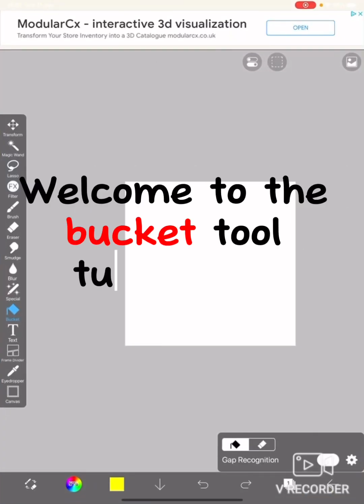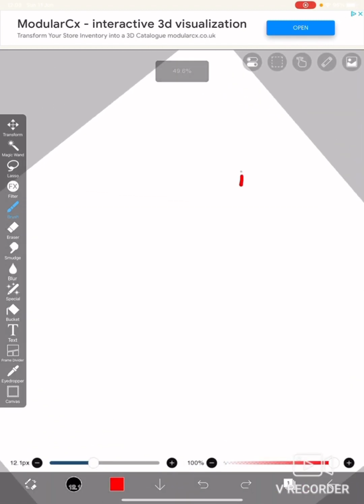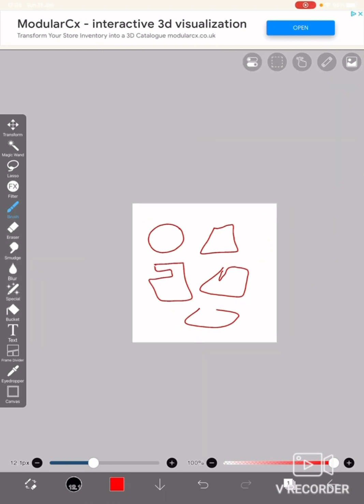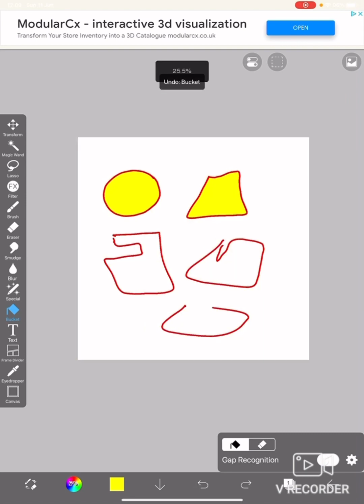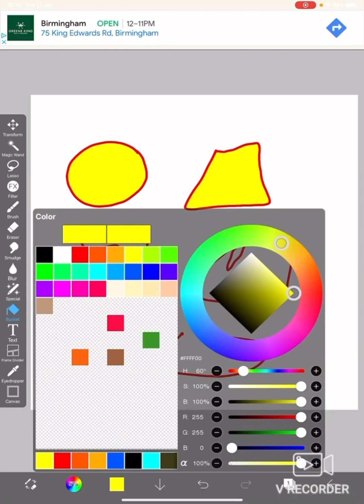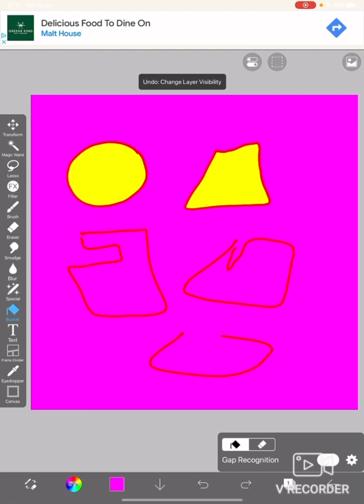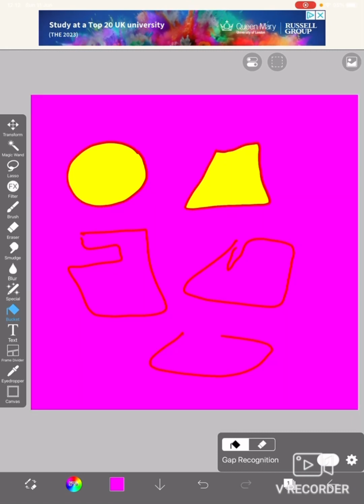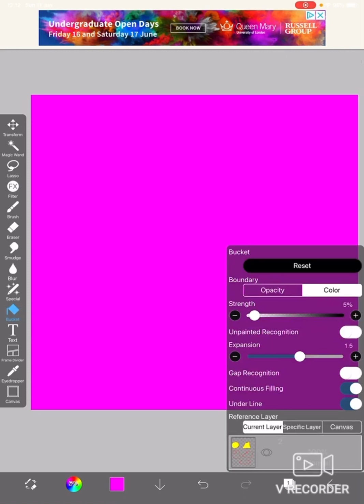How to use the Bucket tool in IBIS PaintX Tutorial